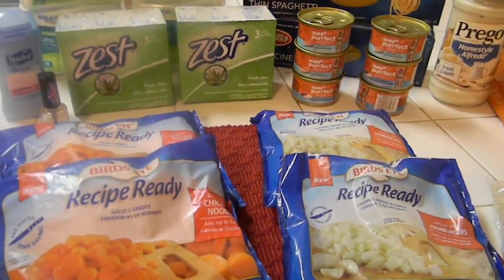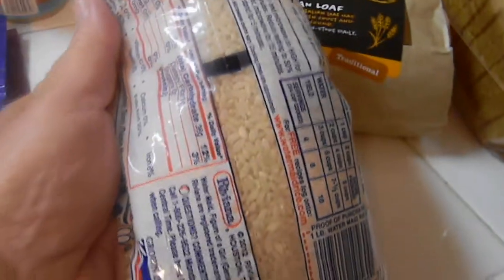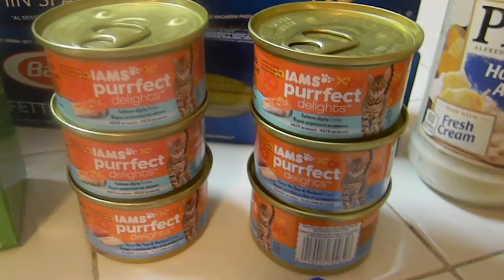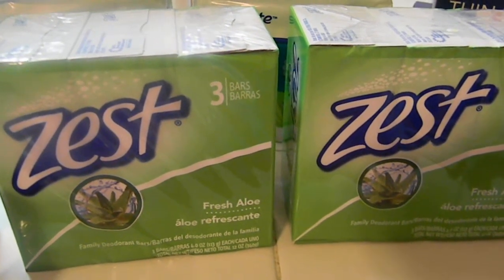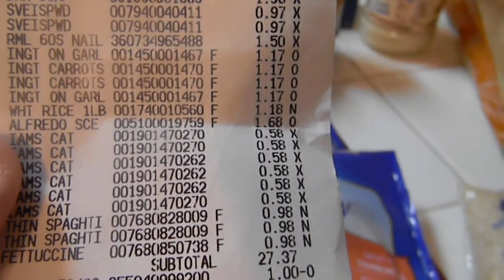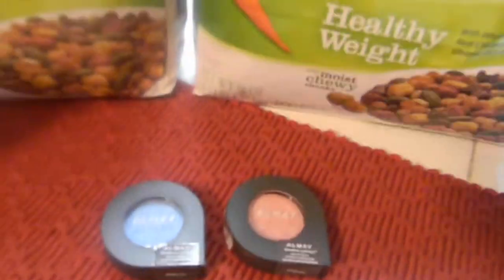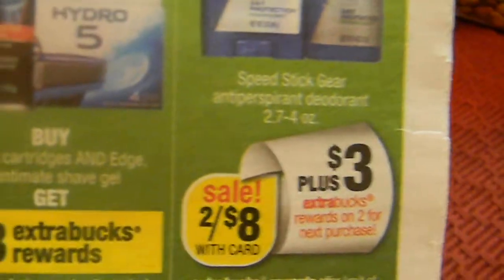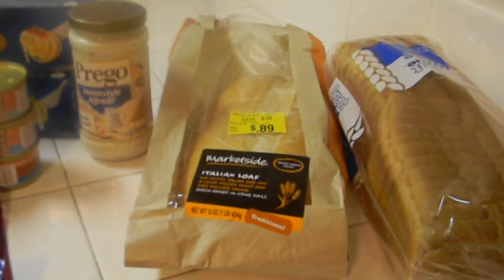Couponing at CVS and Walmart!!!! 4/21/2014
Great deals today at CVS. free dog food and more!! Went into Walmart for a few things came out spending more! :(